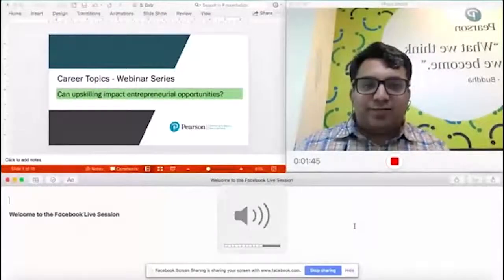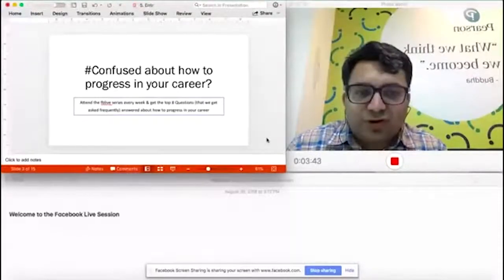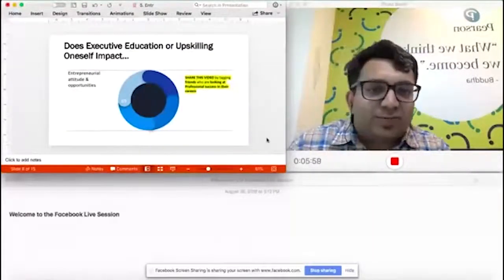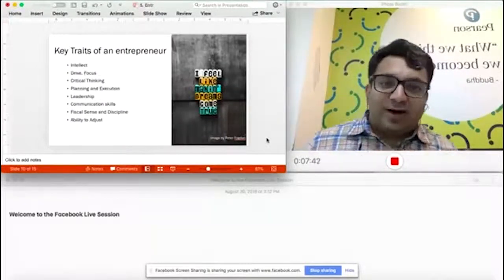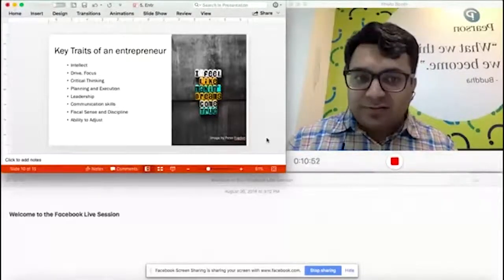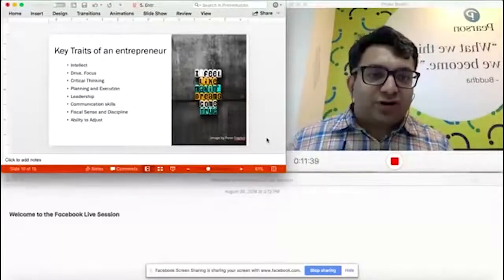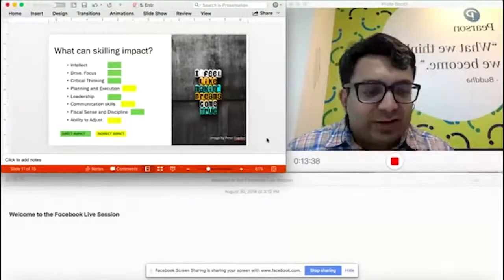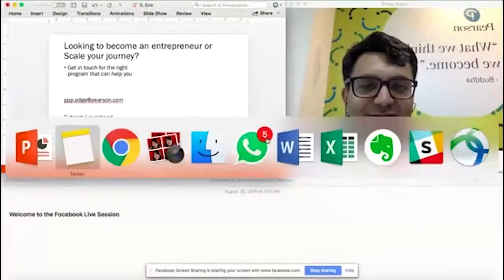Upskills Impact on Entrepreneurial Opportunity | Pearson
Wondering if you need to enroll in an executive education program to be a successful entrepreneur? Do they really teach you the essential skills or is it just another credential to your resume?
Watch our video to understand whether upskilling or being a part of an executive education program can impact entrepreneurial opportunities or attitude.

Continue growing and AlwaysLearning with Pearson India.